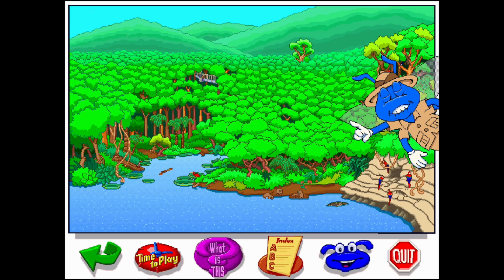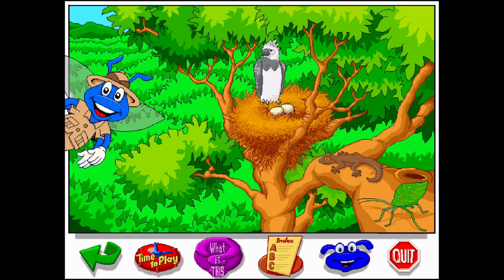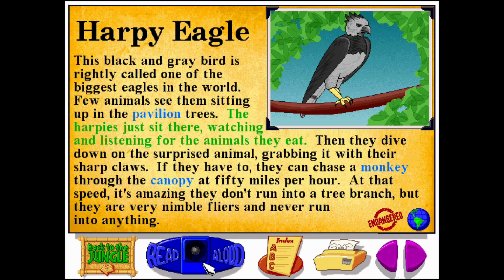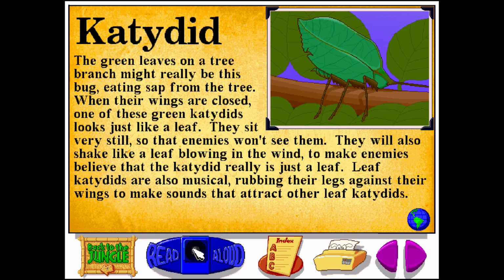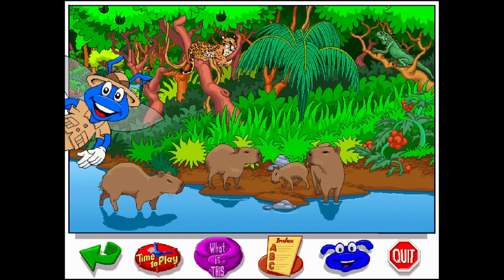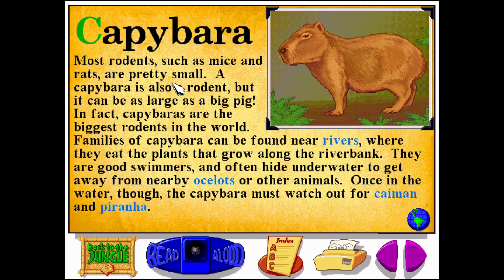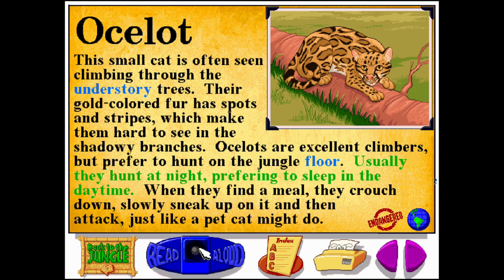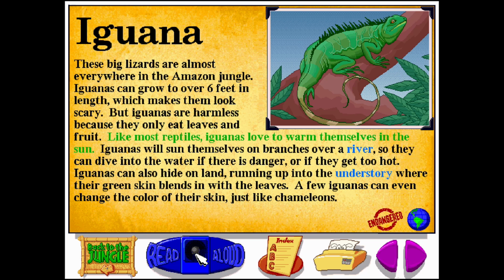Let's Explore the Jungle (Junior Field Trips) - Part 13 (Gameplay/Walkthrough)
Gameplay/walkthrough of Junior Field Trips: Let's Explore The Jungle With Buzzy The Knowledge Bug - Part 13! Enjoy!

Let's Explore the Jungle is the third Junior Field Trip game.

No place on Earth is more mysterious or exciting than a jungle. Explore the dim interior of an Amazon cave. Dive into a river and take a swim with a hippo. View the inner workings of an underground ant nest. With Let's Explore the Jungle, children become involved and intrigued from the very first scene.

Spellbound and entranced, the only limitation to your child's involvement with Let's Explore the Jungle is their own endless curiosity and imagination. Travel through over 30 jungle places. Explore 215 detailed jungle descriptions. Interact with as endless array of click-points- see for yourself what happens when they click on the orchid-mantis, the flying fox, or the orangutan. Your child is in control.

Junior Field Trips turn kids loose to discover exciting new places up close and on their own. Children decide where they want to go and how much they want to know. Detailed explanations, lively sound effects and colorful animation make every trip truly one of a kind. Kids will want to visit The Jungle again and again. It's a place where curiosity and knowledge are the keys to fun and adventure.

See also!